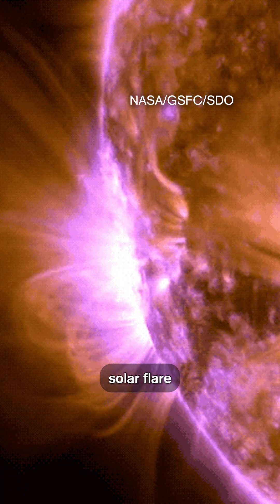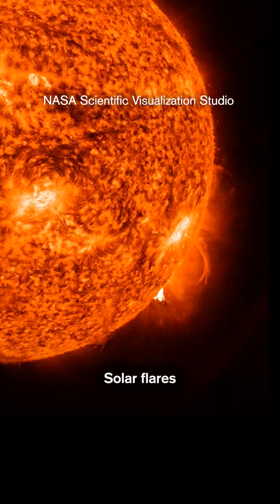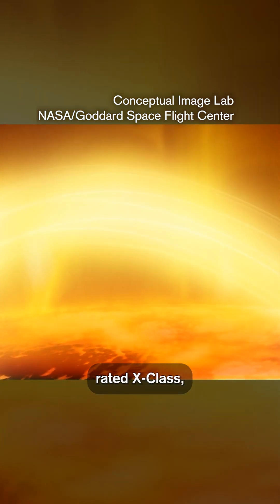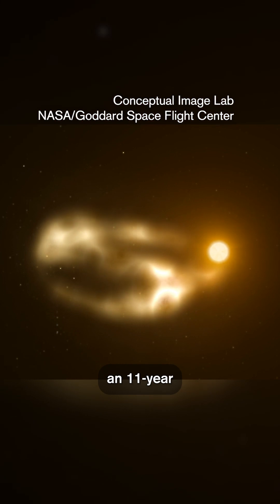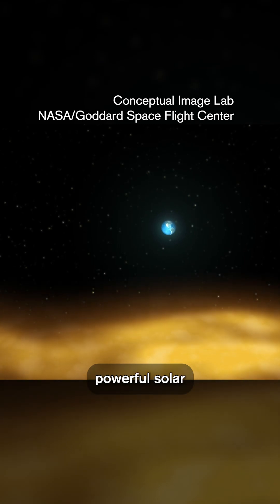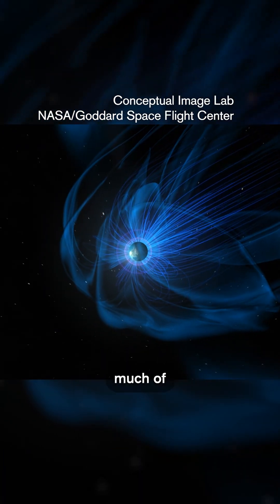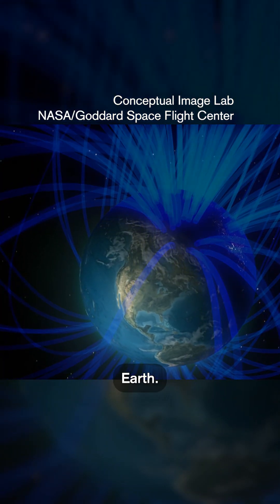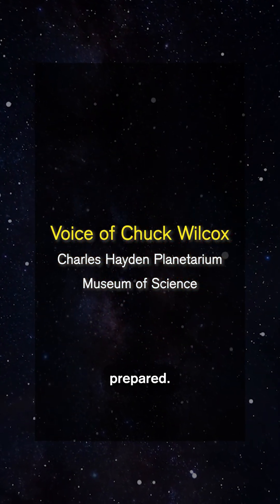What You Need to Know About Massive Solar Flares Erupting From the Sun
On January 5th, a massive solar flare caused radio blackouts in parts of Australia and the South Pacific. Here’s what you need to know about these powerful explosions of electromagnetic radiation coming from our sun.

NASA’s Solar Dynamics Observatory captured an image of a solar flare. The captured image showed a subset of extreme ultraviolet light that highlights the extremely hot material in flares and which is colorized in AIA 171 orange.  This January 5th flare has been classified as an X1.2 flare, with the X-class marking it as one of the most intense flares.

Solar flares are explosive bursts of energy that can unleash chaos on radio communications, electric power grids, and navigation signals, and even threaten spacecraft and astronauts with their immense power!

Among the world's largest science centers, the Museum of Science engages millions of people each year to the wonders of science and technology through interactive exhibitions, digital programs, giant screen productions, and preK – 8 EiE® STEM curricula through the William and Charlotte Bloomberg Science Education Center. Established in 1830, the Museum is home to such iconic experiences as the Theater of Electricity, the Charles Hayden Planetarium, and the Mugar Omni Theater. Around the world, the Museum is known for digital experiences such as Mission: Mars launching in 2022 on Roblox, and traveling exhibitions such as the Science Behind Pixar.